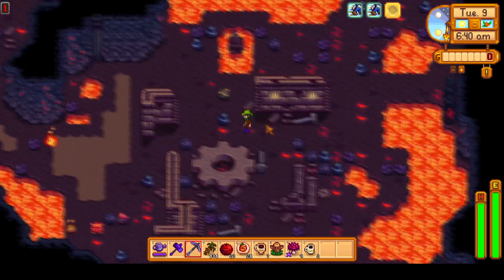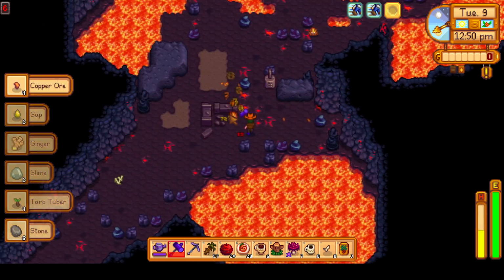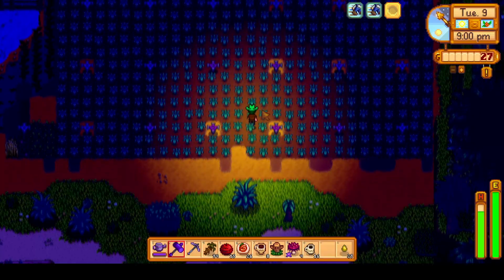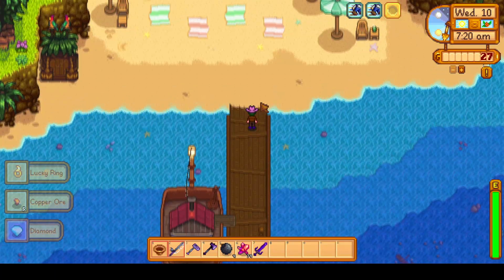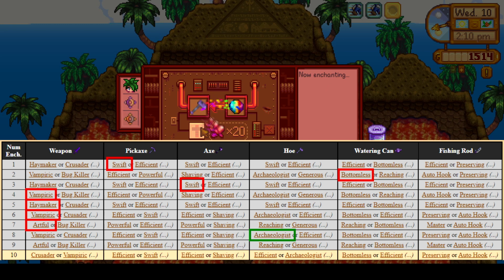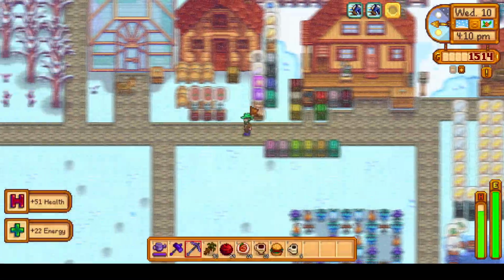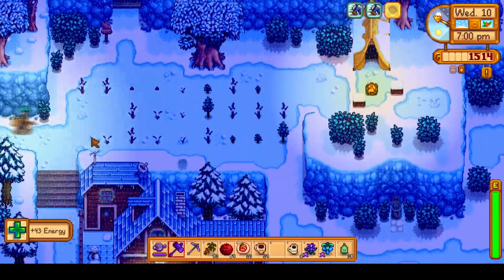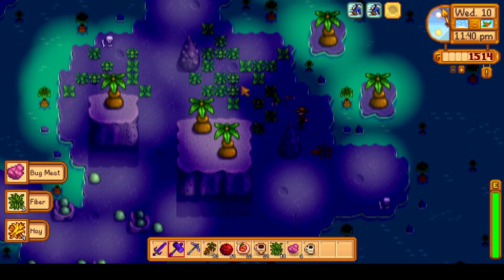Smashing in the Volcano - Stardew Valley 1.5 MIN/MAX + 100% Perfection Guide Winter 9-10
We get an early start to the island volcano and utilize the galaxy hammer's smash attack to effectively slay enemies while I explain a trick I use to maximize damage output. We enchant a few more tools, plant a banana sapling, raid the bug lair, and craft more kegs for a total of 132 to cycle for starfruit wine.

Look forward to day 12 when we obtain a total of over 100 golden walnuts, unlocking Qi's walnut room for new challenges and unlockables that will help with min/maxing and perfection!

00:00 Day 9: Early Volcano Start
01:36 Dragon Teeth and Bananas
04:00 The Smash Attack
05:46 Damage Vs. Speed
07:09 Smashing Methods
08:50 Trap Room
10:17 Hammer Modifier
12:25 Banana Sapling Trade
13:46 Nightfall
15:00 Day 10: Super Lucky Start
17:29 Quick Volcano Run
18:44 Enchanting 3 New Tools
19:42 NPC Island Resort Visit
21:06 Lots of Wood and Resin
23:10 Cycling 132 Starfruit Wine Kegs
26:06 Return to the Bug Lair
28:10 Late Night Fishing